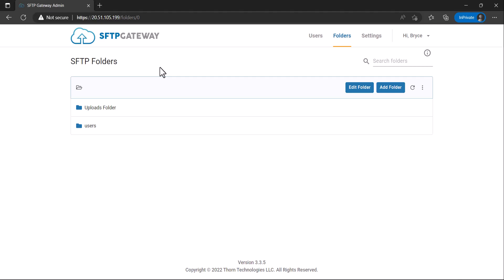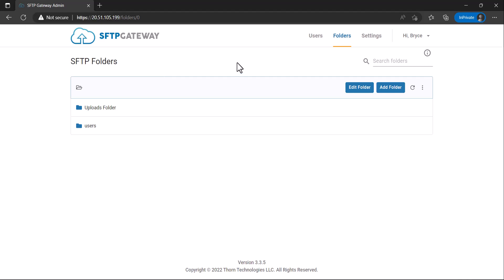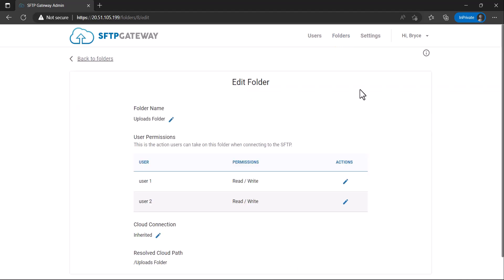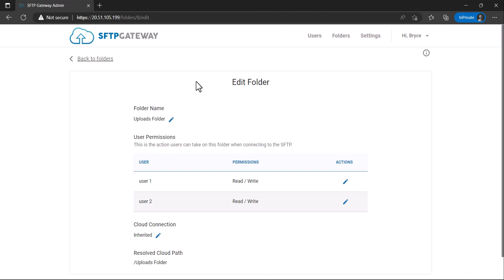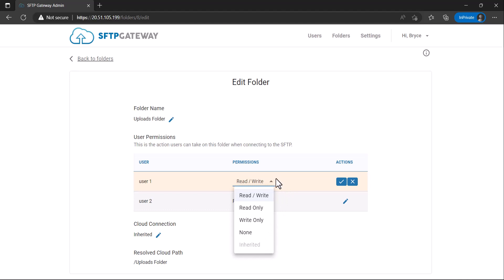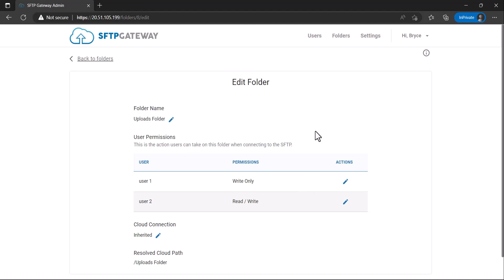How to configure folder permissions for SFTP Gateway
Learn how to configure folder permissions for SFTP Gateway on AWS, Azure or Google Cloud.